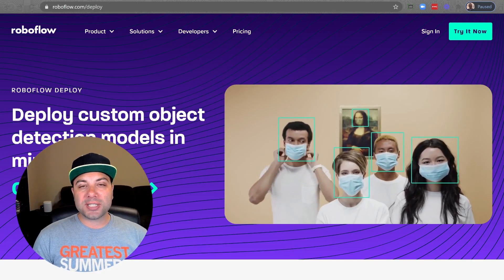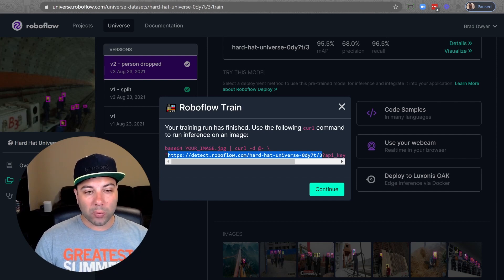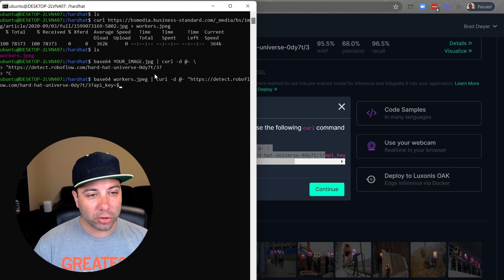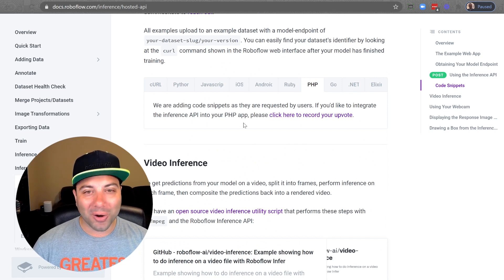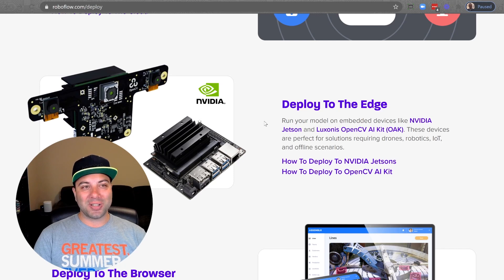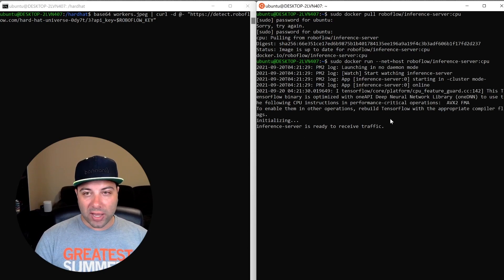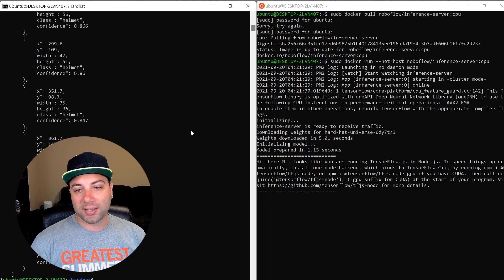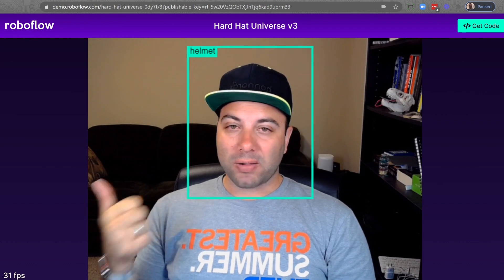Deploying a Computer Vision Microservice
By abstracting your computer vision model as a microservice, you can deploy it across many devices and embed it in a myriad of different projects without having to reinvent the wheel.

We show how to use your custom Roboflow model in the cloud, on an edge device, or in your web browser.